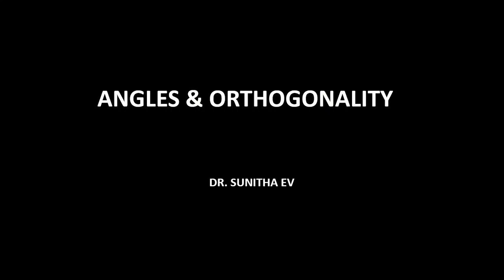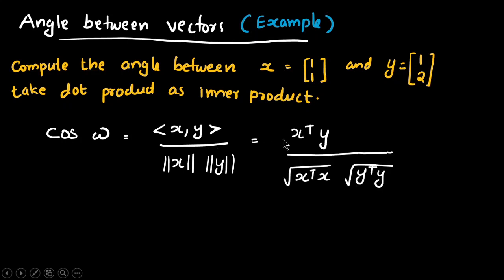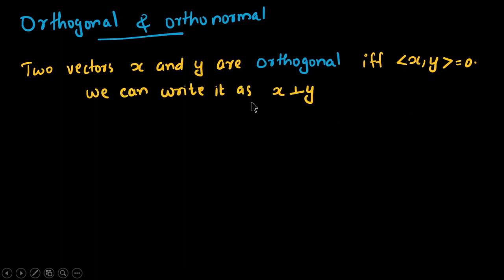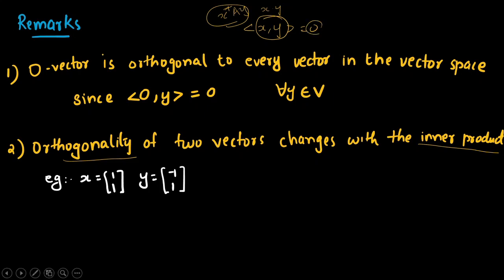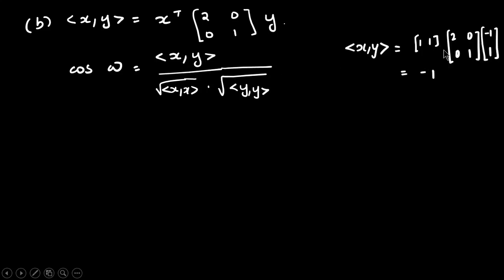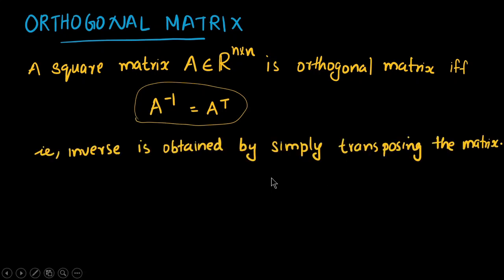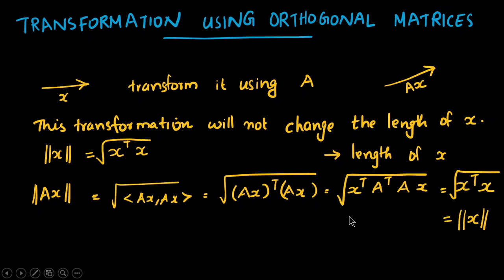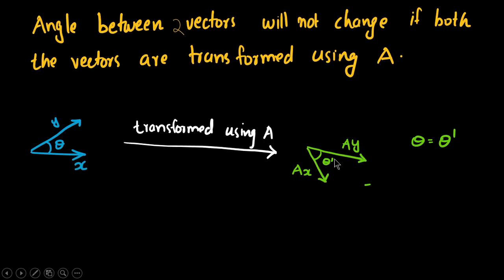Angle Between Vectors (Computational Fundamentals of Machine Learning)_Lecture16